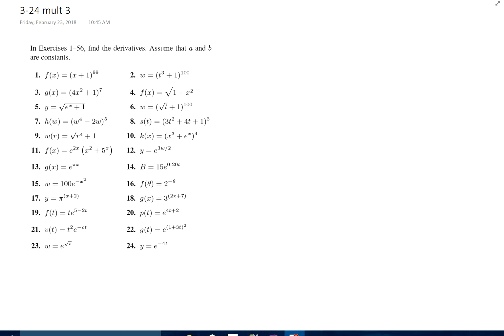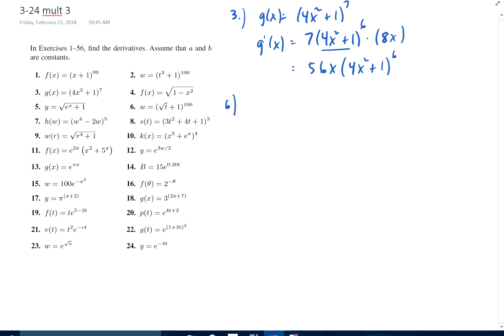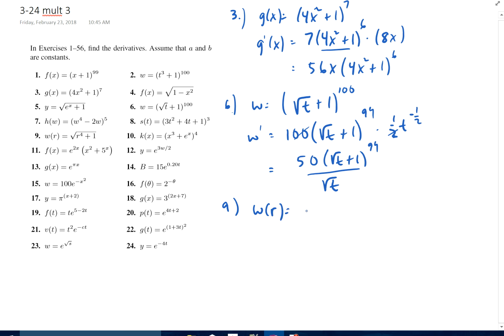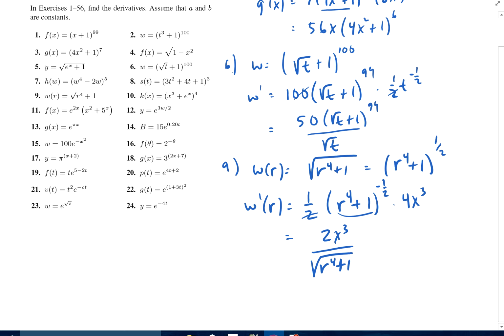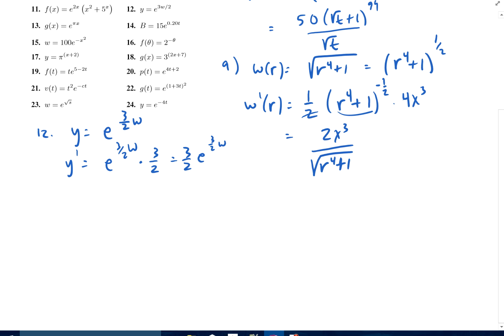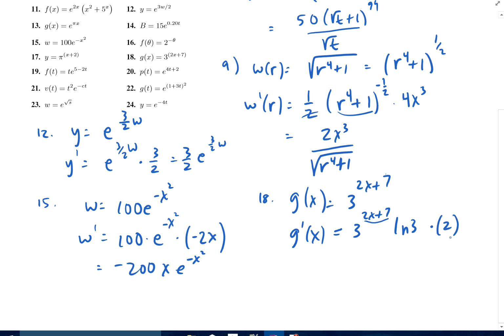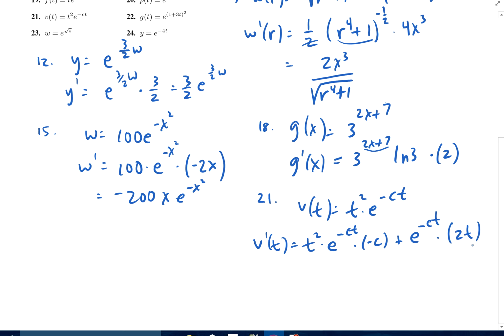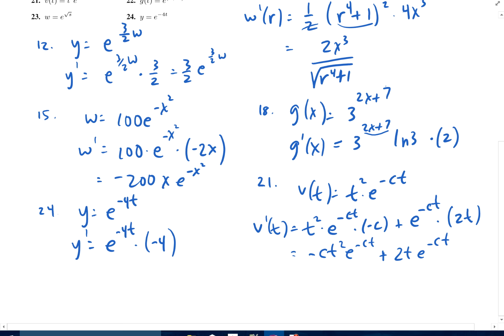3.4 3-24m3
Jim Bigelow